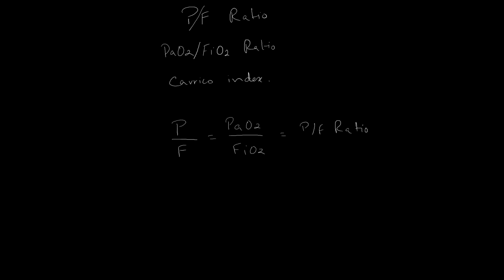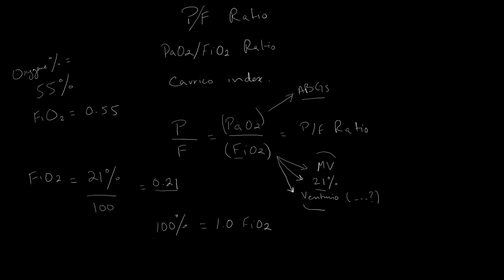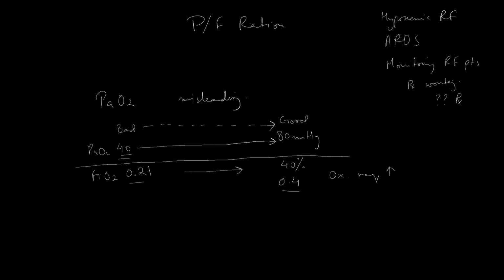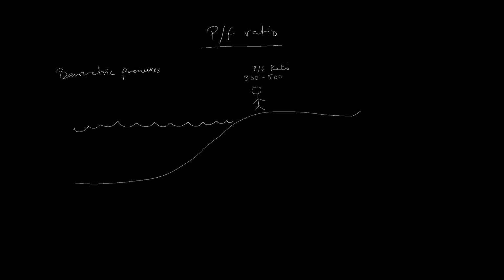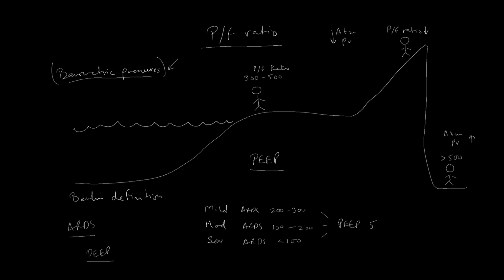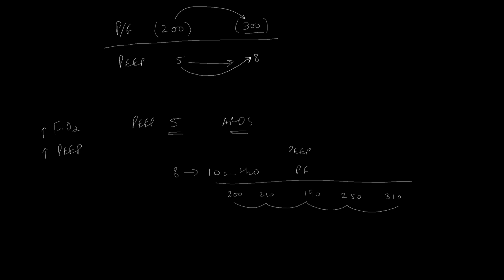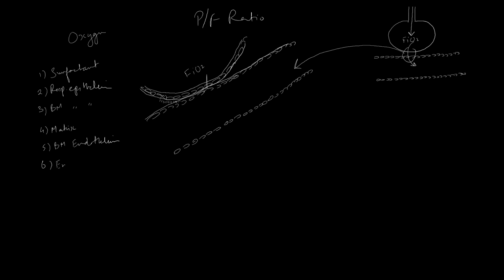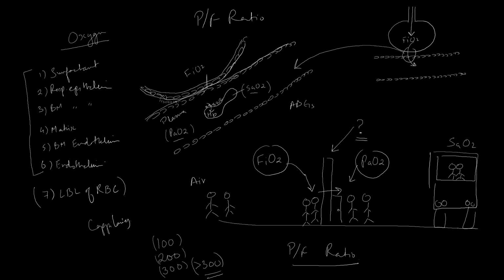P/F Ratio - CriticalCaring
Lecture by Dr. Salman Shafi Koul

How PaO2/FiO2 Ratio is calculated
Why is it done in Patients in the ICU
What information does P/F ratio tell us about